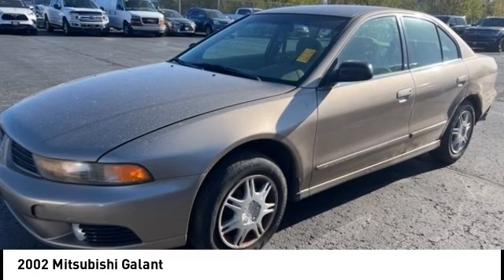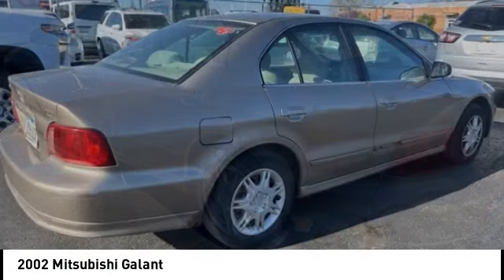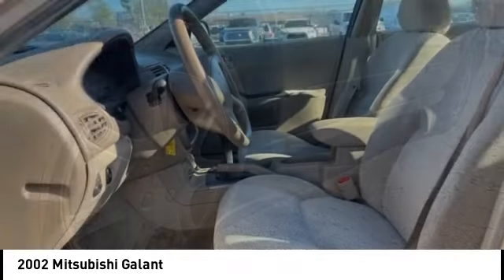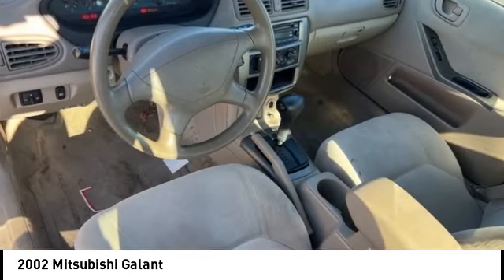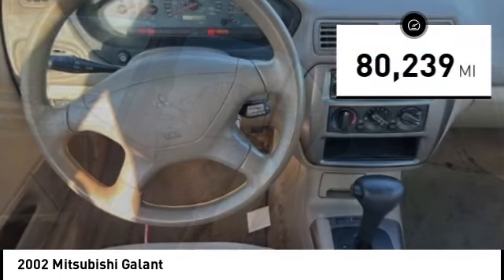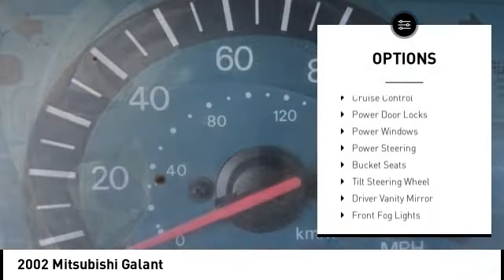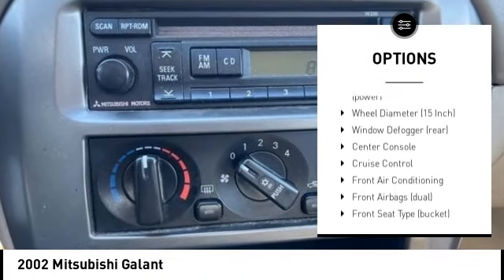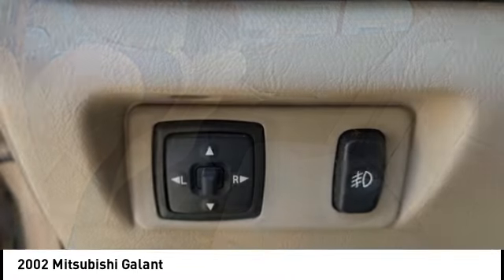2002 Mitsubishi Galant Cedar Falls IA UE23027B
2002 Mitsubishi Galant

Looking for the right 4d sedan? Today could be your lucky day. this 2002 Mitsubishi Galant could be yours.